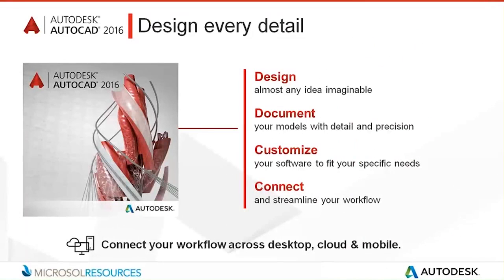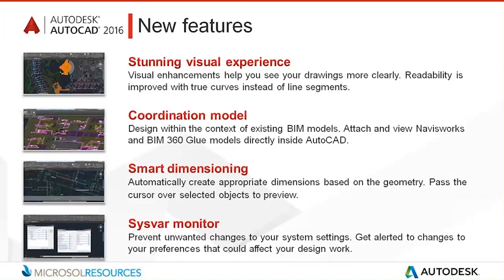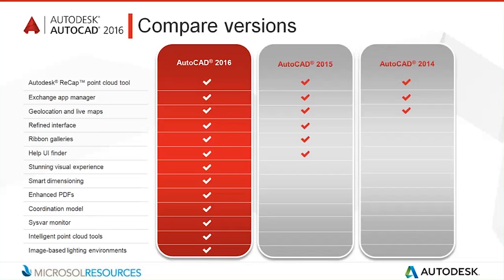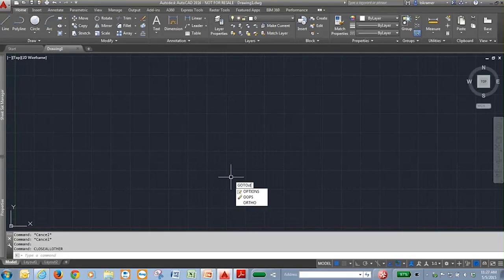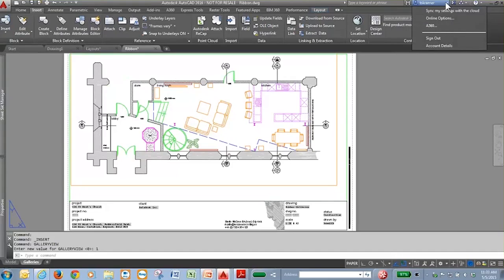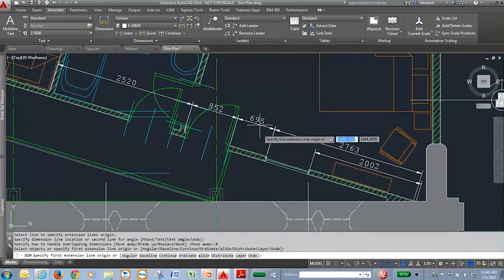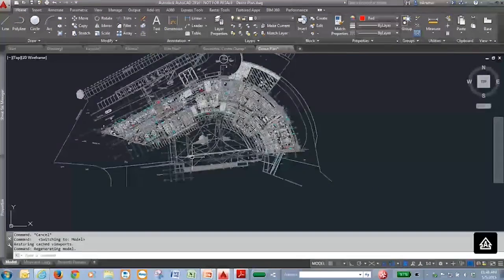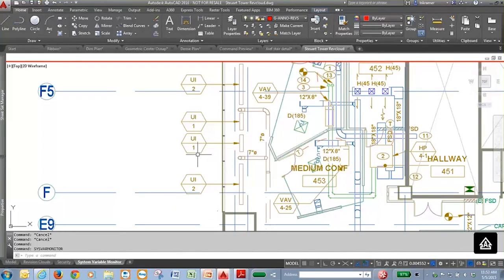What's New with AutoCAD 2016?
Autodesk AutoCAD 2016 provides new features and enhancements to accelerate the 2D and 3D design and the documentation and collaboration process while enriching on-screen experience. With new features for reality computing and BIM coordination, the tools in AutoCAD 2016 help users significantly increase efficiency and maximize productivity -- clearing the way to faster, more precise design and documentation.

Watch our recorded webinar as we highlight the latest improvements, including:
- Visual enhancements help you see your drawings more clearly.
- Readability is improved with true curves instead of line segments.
- Automatically create appropriate measurements.
- Pass the cursor over selected objects to get a preview of the dimension.
- PDFs are smaller, smarter, and more searchable. There is better performance when attaching PDF files to your drawings.
- Design within the context of existing BIM models.
- Attach and view Navisworks and BIM 360 Glue models directly inside AutoCAD.
- Prevent unwanted changes to your system settings.
- Get alerted to changes to your preferences that could affect your design work.
- Edit text like you would with a word processor for styles such as auto bullets and super/subscript.
- Orient your work more precisely with point clouds.

About the Presenter:

Timothy Kramer is a BIM Specialist and LEED GA (Green Associate) for Microsol Resources in Philadelphia. He is an Autodesk Certified AutoCAD and Revit Architecture Professional. As an ACI (Autodesk Certified Instructor), he provides instruction as well as technical support and CAD manager consultation, specializing in AutoCAD, AutoCAD MEP, and Revit MEP products.

In his 25+ years of industry experience, Tim worked as an Engineering Application Specialist for Pennoni Associates, a Mechanical Designer for The Hershey Company, and spent years in the Pharmaceutical industry designing Process Piping systems. During his career, he has worked as a CAD Drafter, Designer, and Manager for a number of firms throughout the Delaware Valley Region and received an Associate degree in Applied Science, Engineering Drafting & Design from Delaware Technical & Community College in 1986.